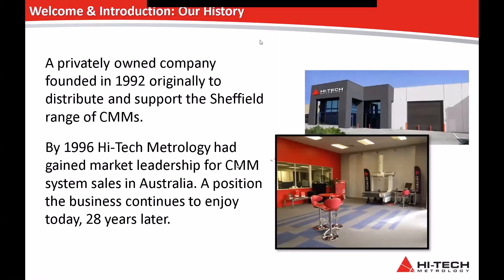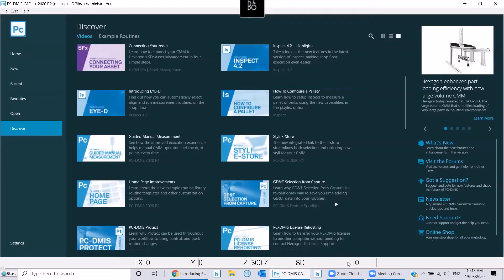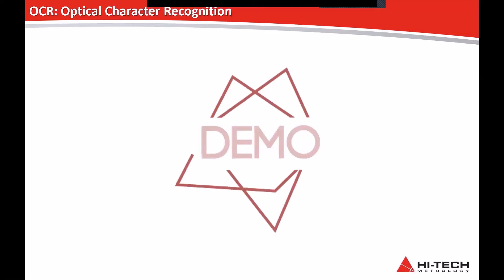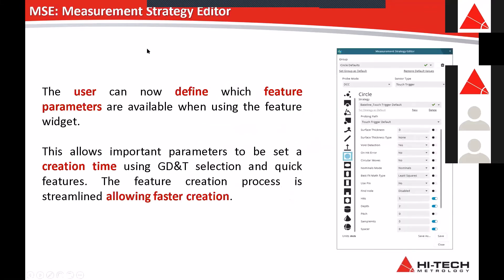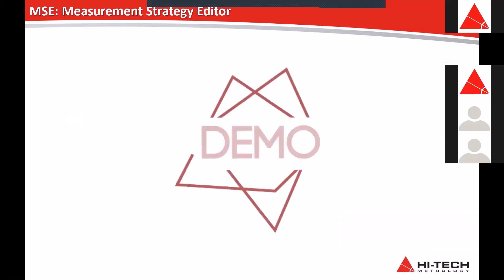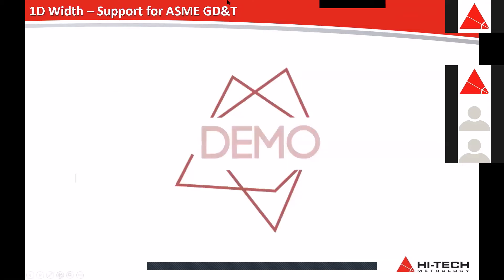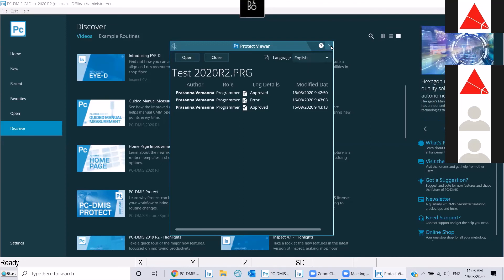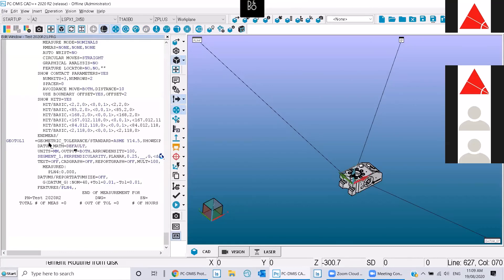What's New in PC-DMIS 2020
Hi-Tech Metrology is proud to present the latest in the world's leading metrology software for Coordinate Measurement Machines, PC-DMIS.

Features previewed in this video include:
Home Page V2
OCD: Optical Character Recognition
Quick Programming with PMI
MSE: Measurement Strategy Editor
1D Width – Support for ASME GD&T
PC-DMIS Inspect: Slideshow & Pallet
PC-DMIS Protect V2
Excel from Report